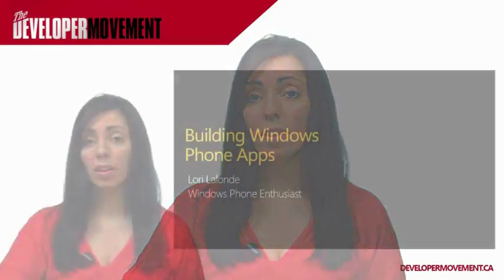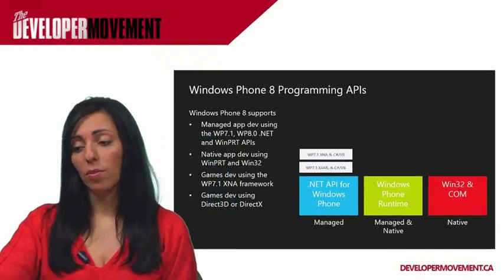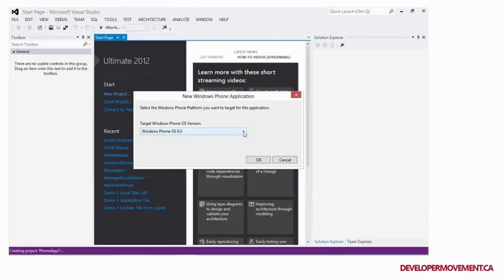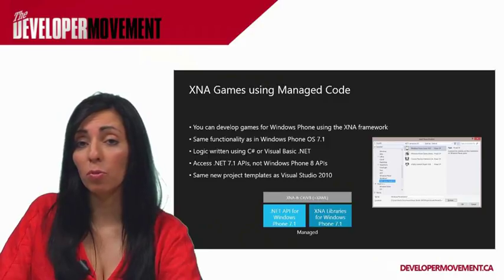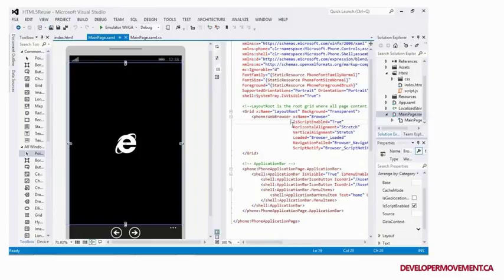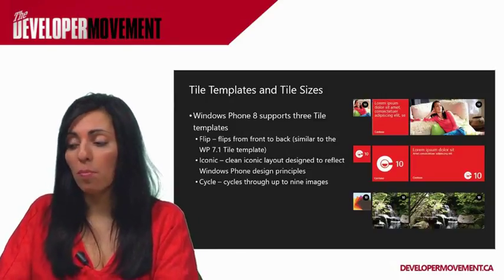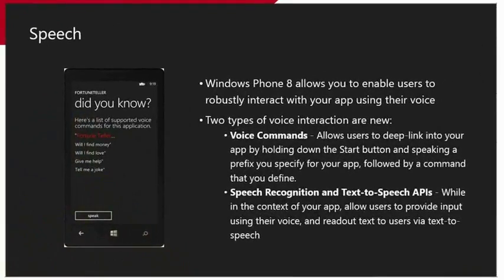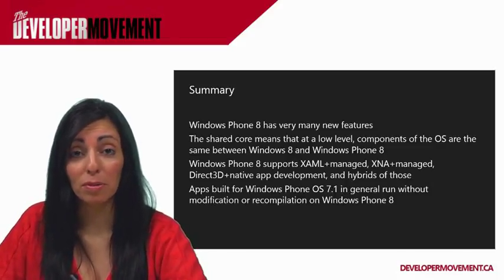Developer Movement DevCamp Building Windows Phone Apps